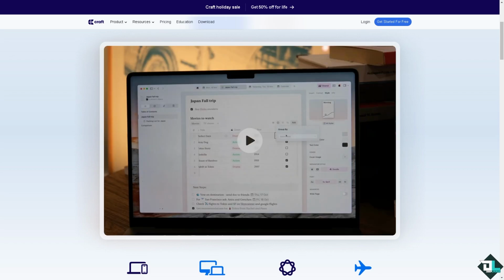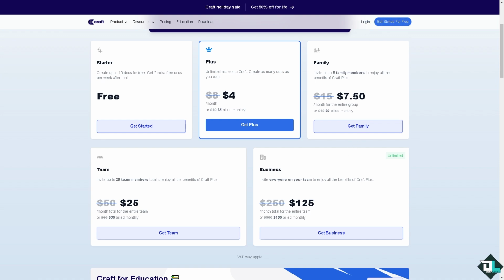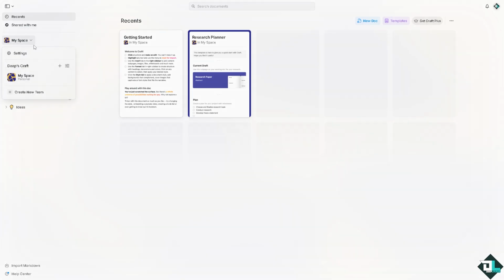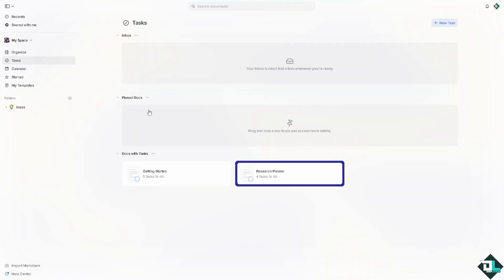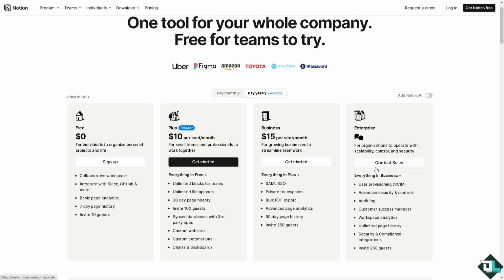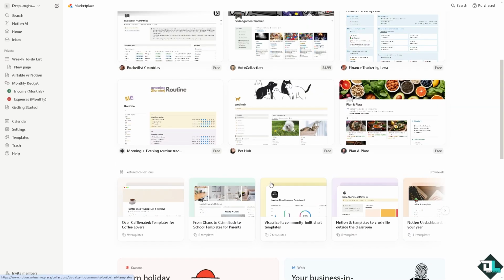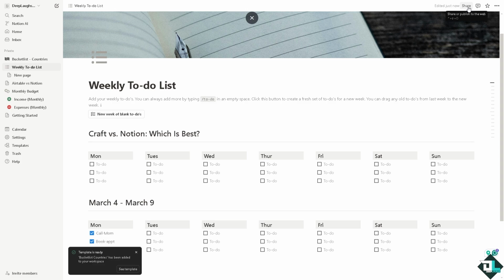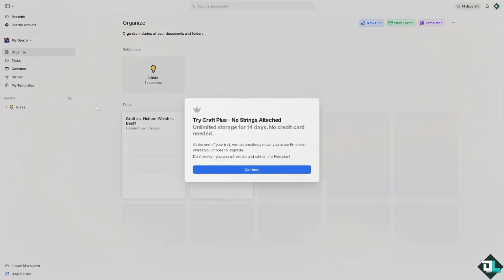Craft vs. Notion: Which Is Best? (Full 2024 Guide)